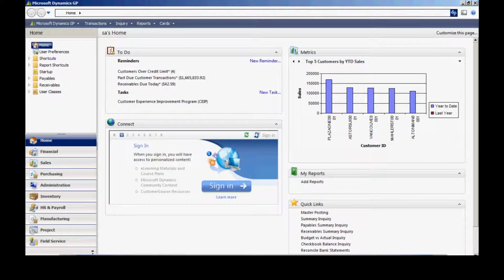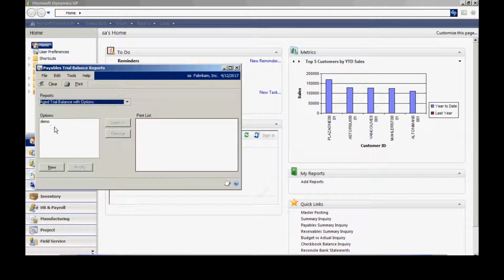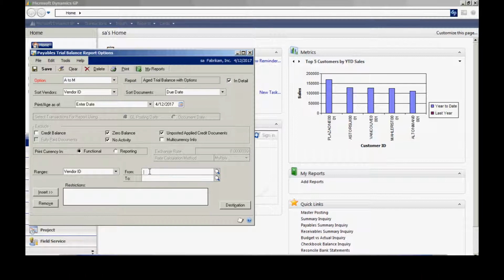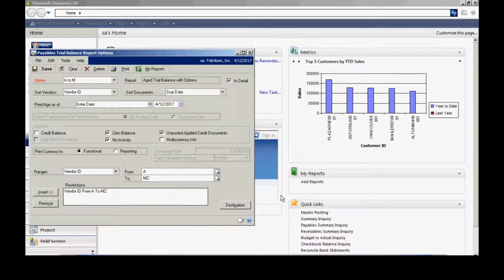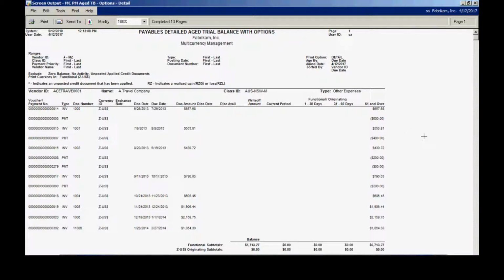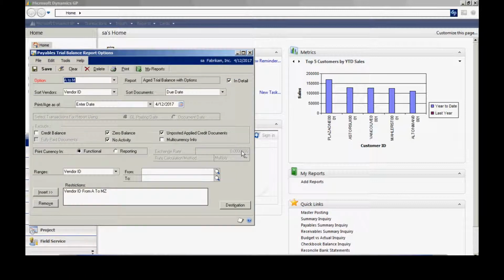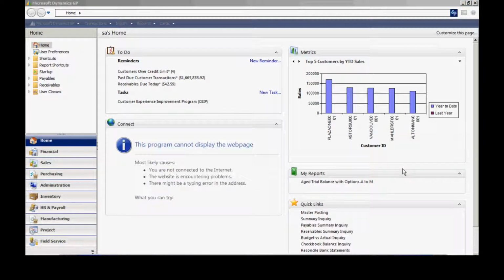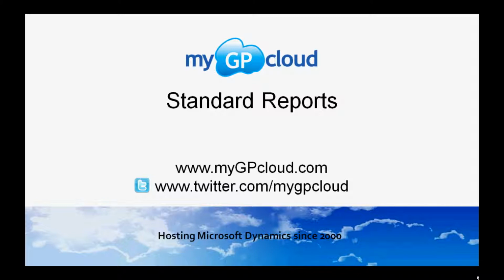Dynamics GP Standard Reports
This video shows you how to use the standard reports in Dynamics GP to accurately report on your business activity in a timely manner, and make it simple. There are over 200 standard reports in Dynamics GP.